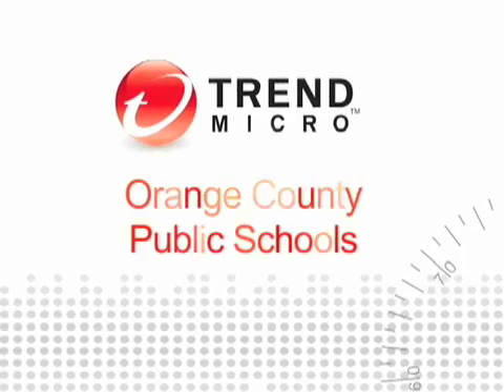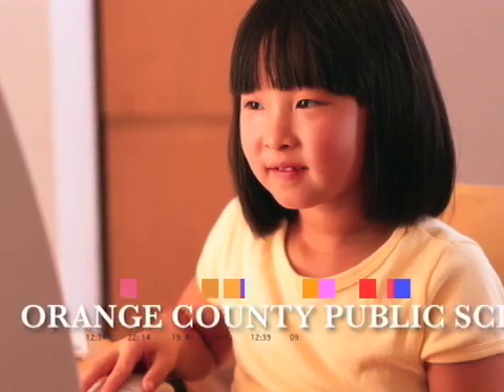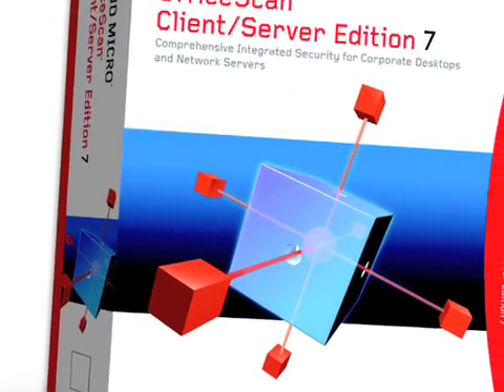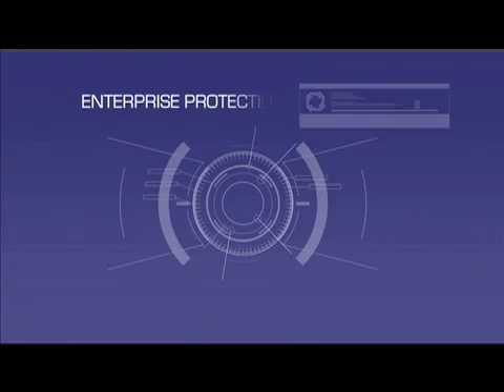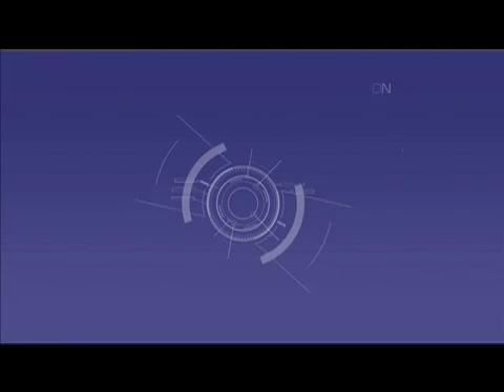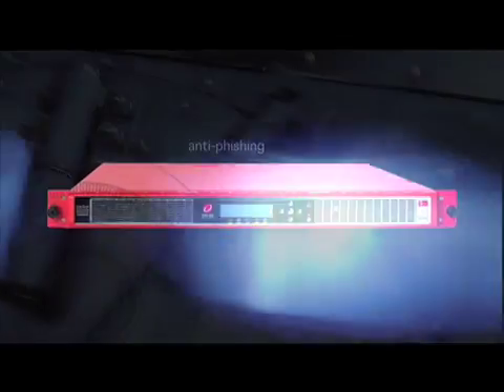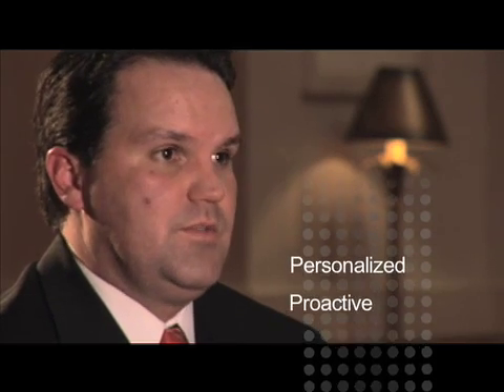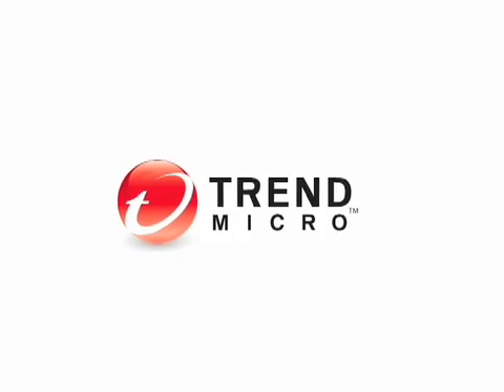Trend Micro Internet Security: Education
Learn how Orange County Public Schools protect their networks and students  against malware and spam.